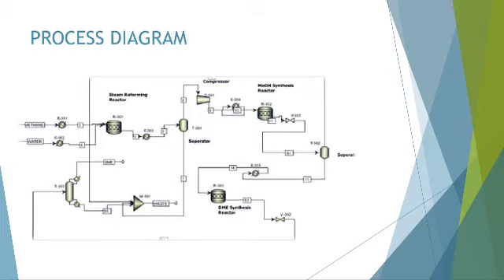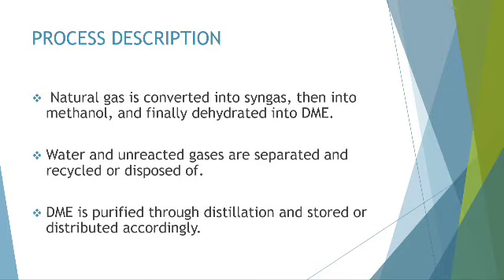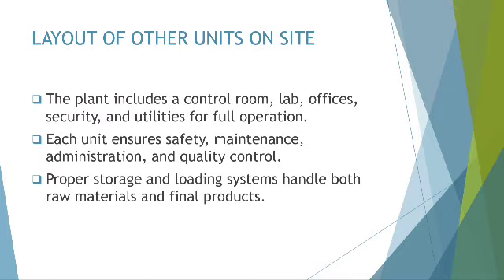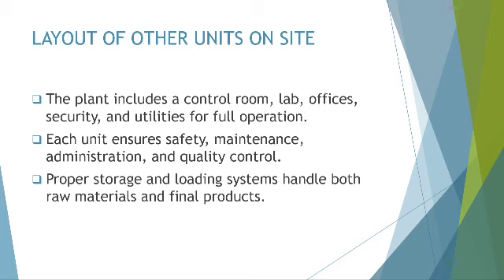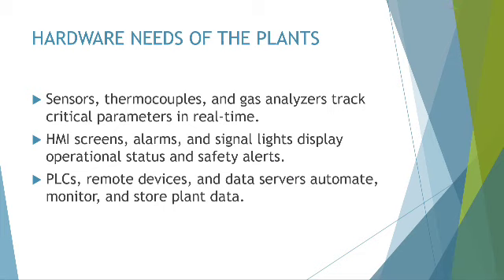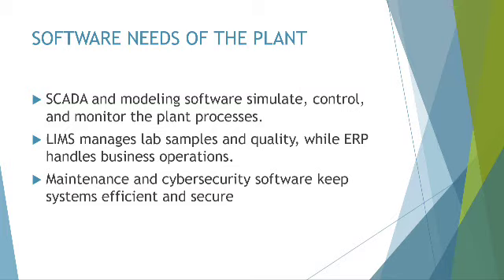PRODUCTION OF DIMETHYL ETHER